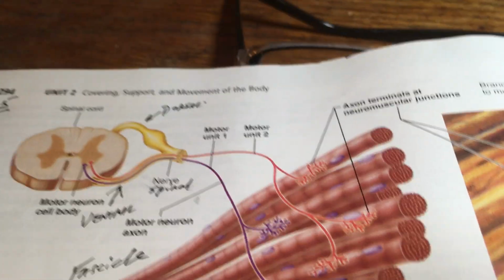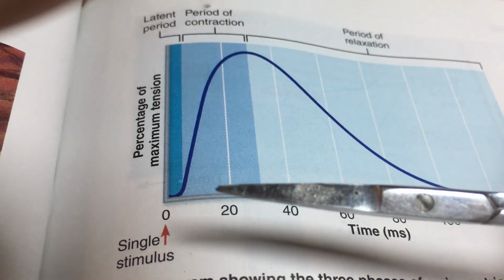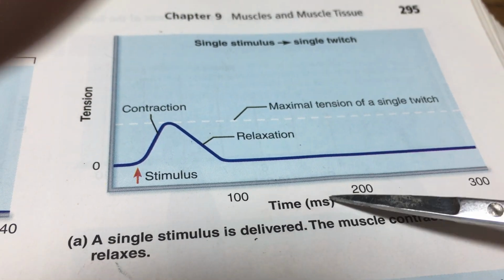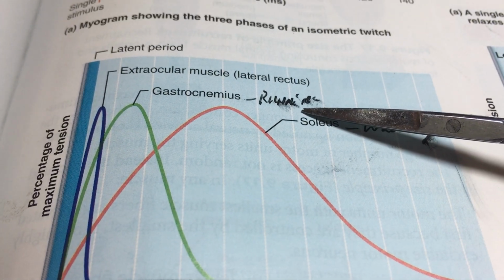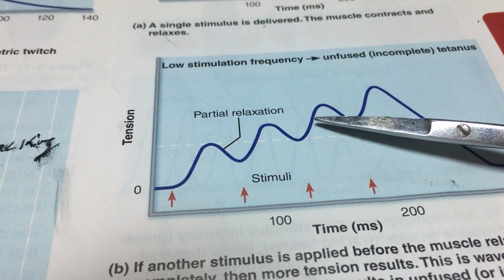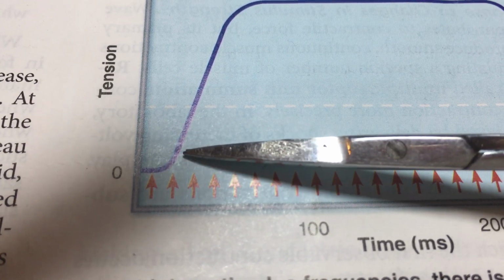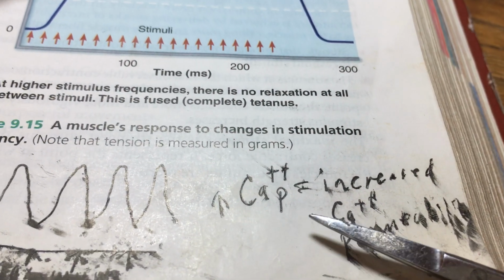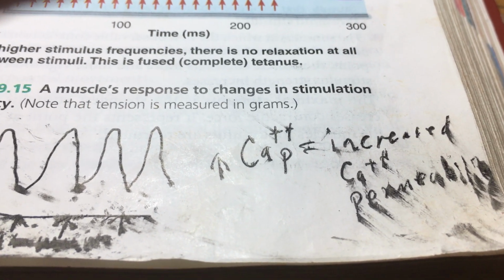Muscle histology and physiology Part 05